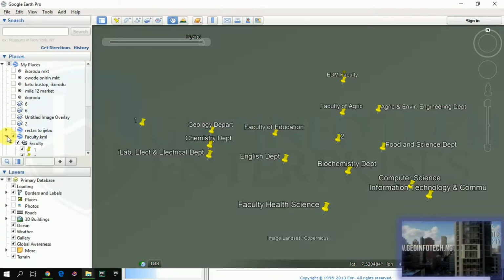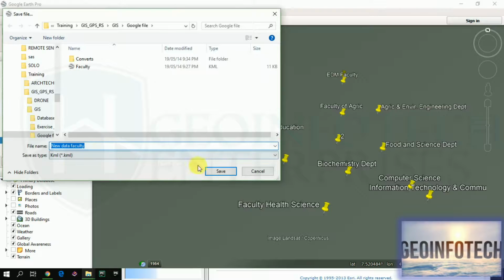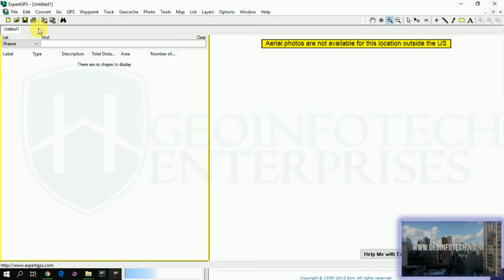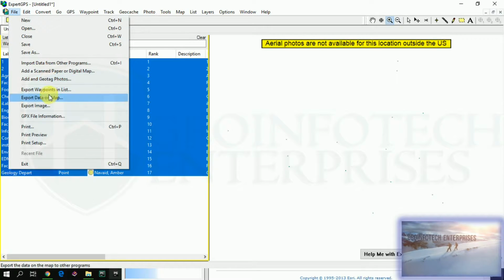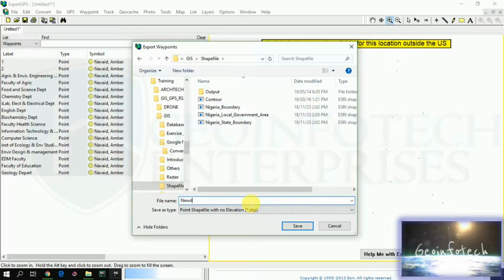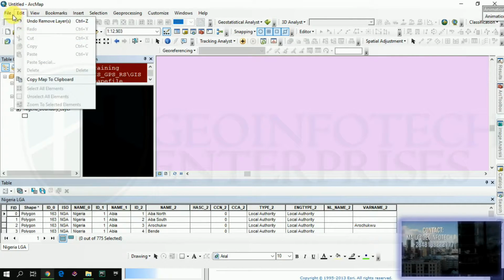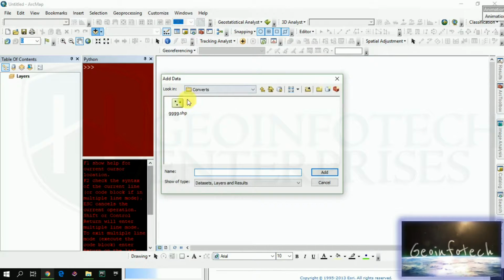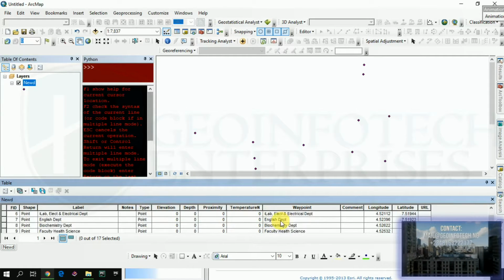How to convert Web KML or KMZ to Shapefile Esri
Our Services includes:
GIS, Web-development, Drone Mapping and Architecture Design